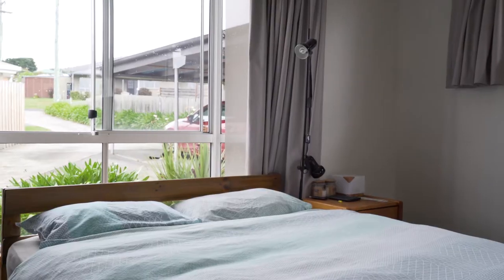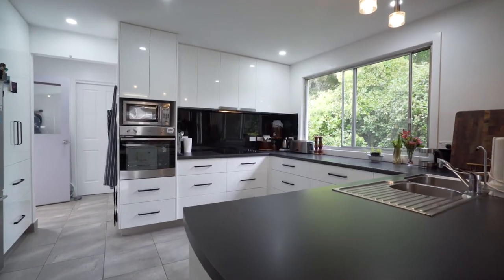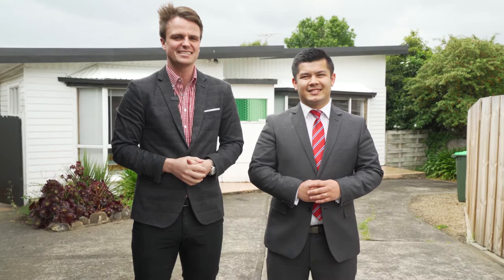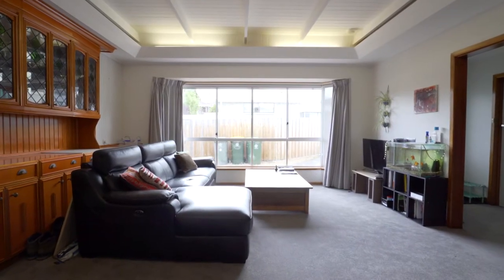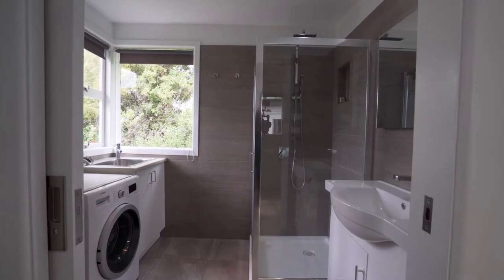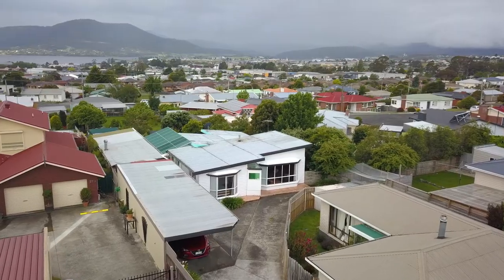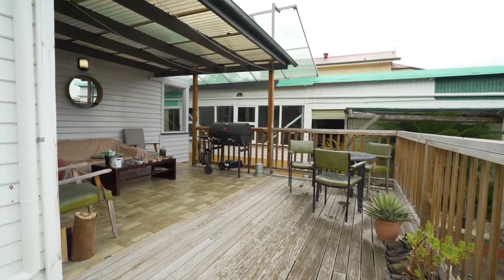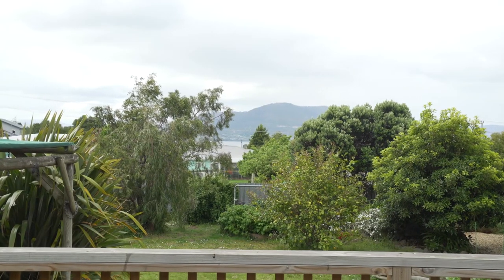2/25 O'Brien Street, Glenorchy - Presented by Conor Canning & Mark Salter